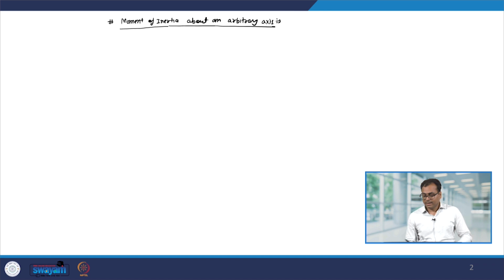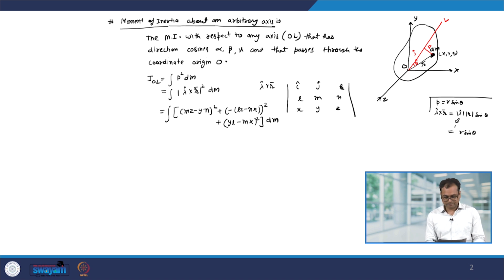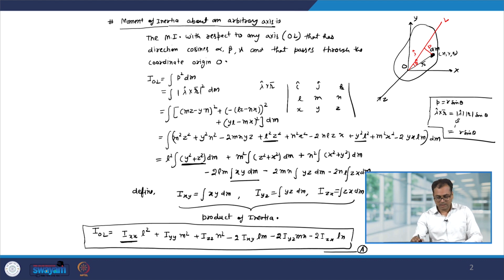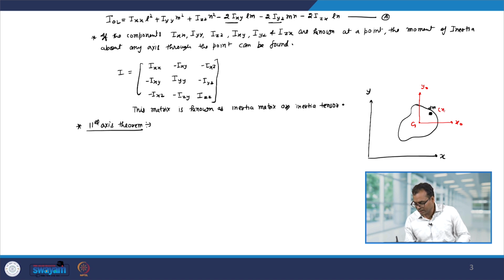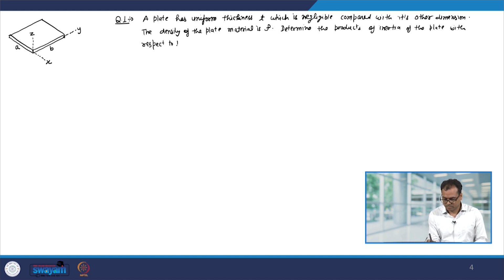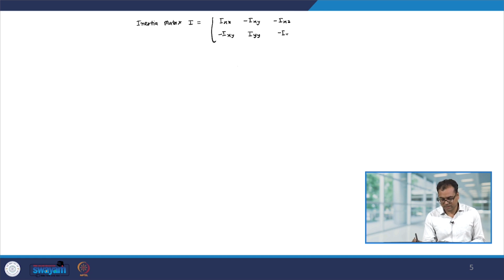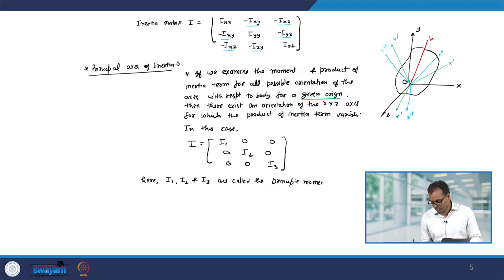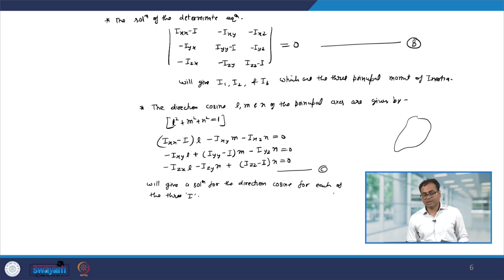Lecture 46: Product of inertia and principal axes of inertia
In this lecture, we discuss the moment of inertia about a prescribed axis, the product of inertia, the inertia matrix, and the principal axis of inertia.